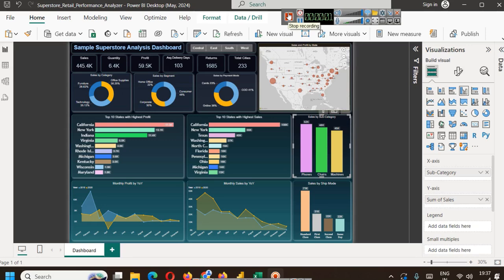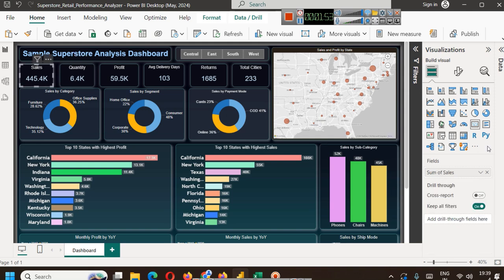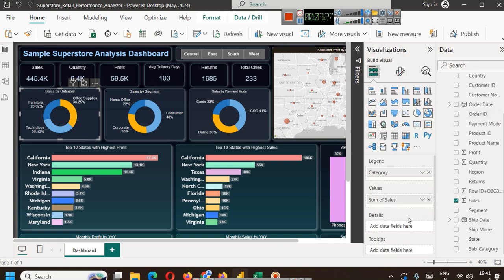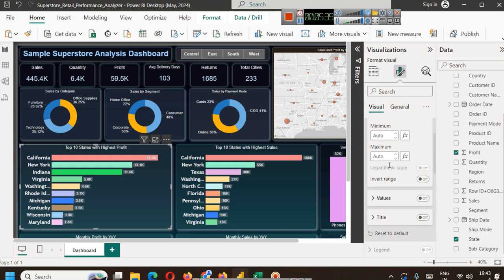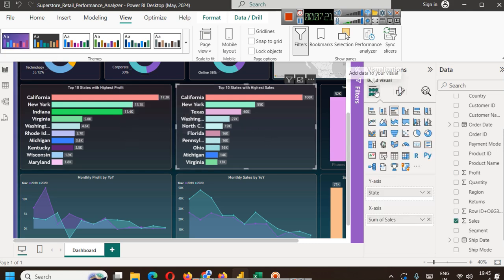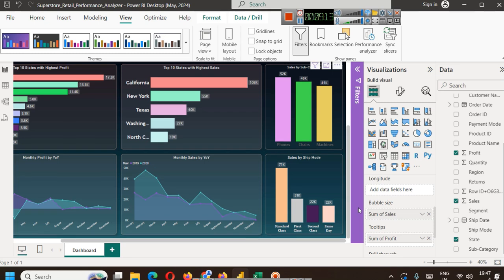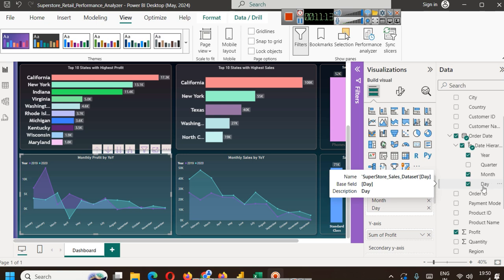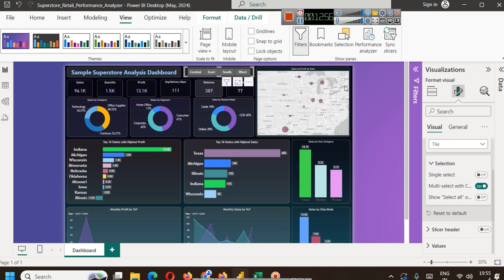Power BI Superstore Analysis Dashboard